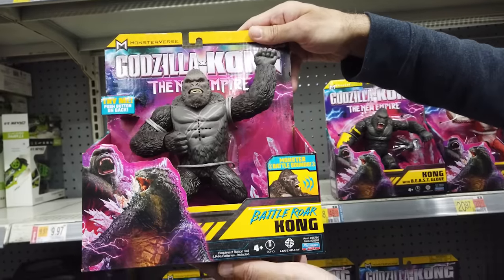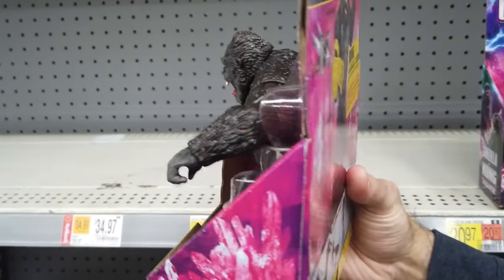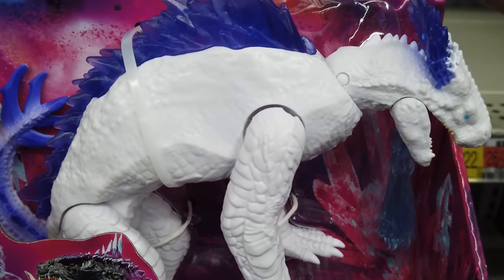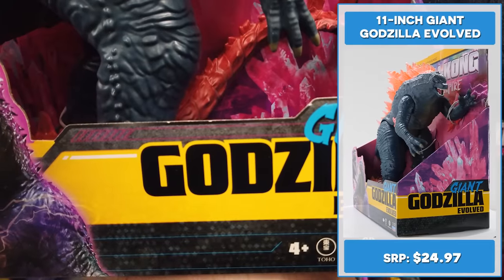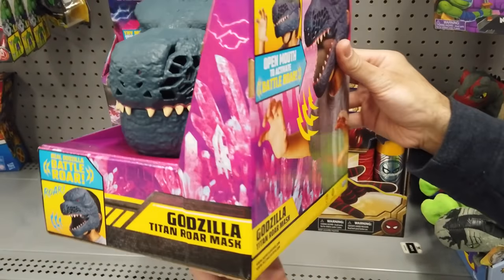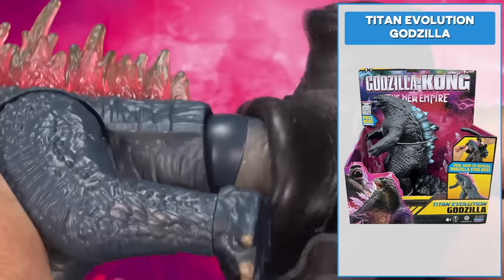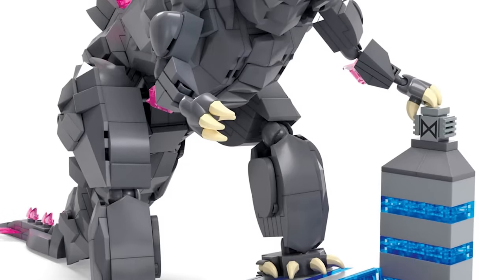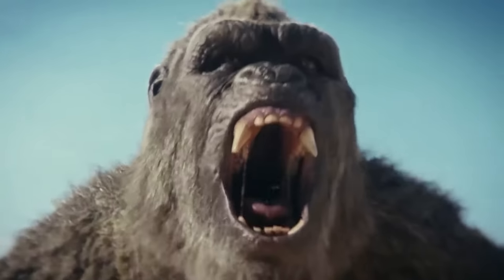Buying EVERY Godzilla X Kong Toy - How Much Did It Cost!? (The New Empire Merch)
We're buying the Godzilla X Kong The New Empire Toys. How Much will it cost? OH MY GOODNESS…Godzilla x Kong merch is already hitting store shelves! Collectors, let’s check out the new Godzilla x Kong: The New Empire toys from Playmates Toys.

When I heard that the Godzilla X Kong toys were hitting store shelves, I turned into Godzilla and destroyed the toy isle.